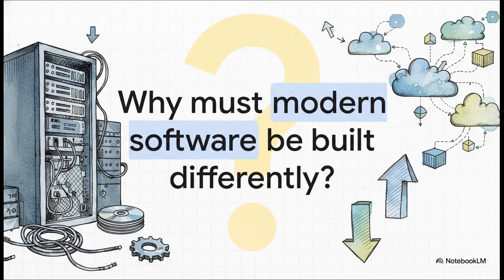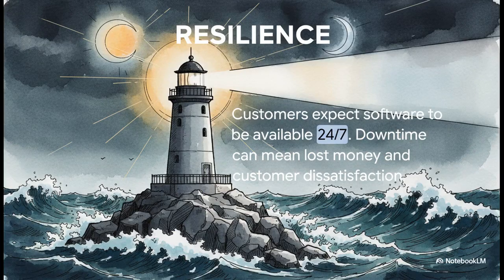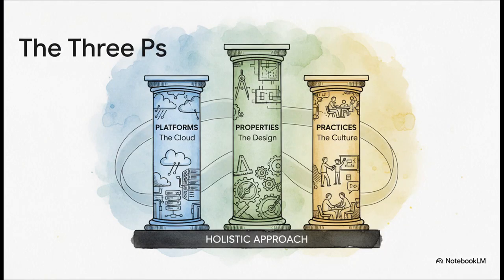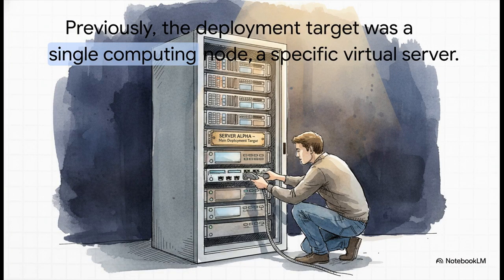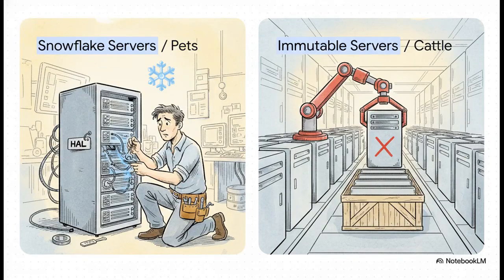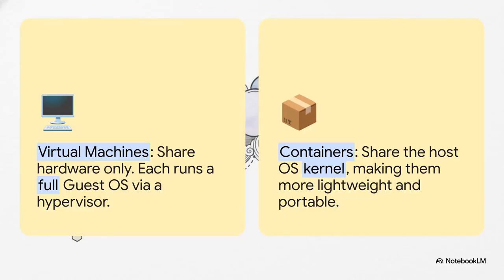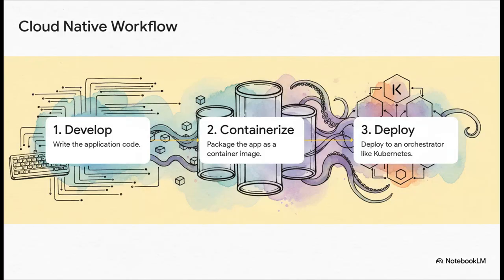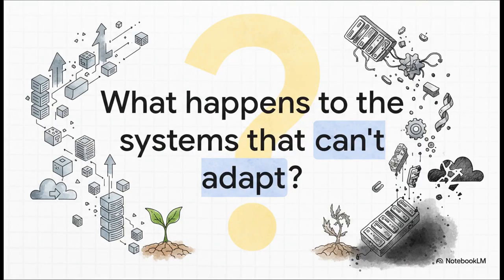Cloud Native Spring in Action